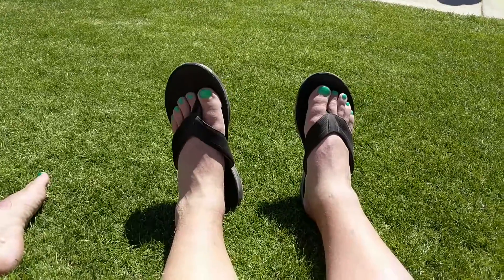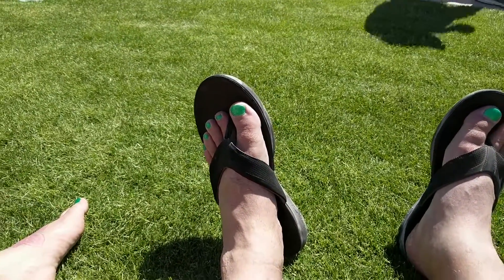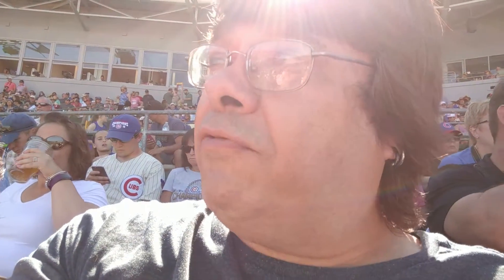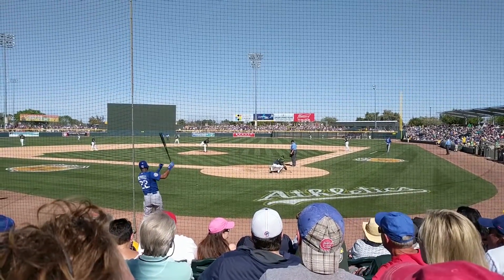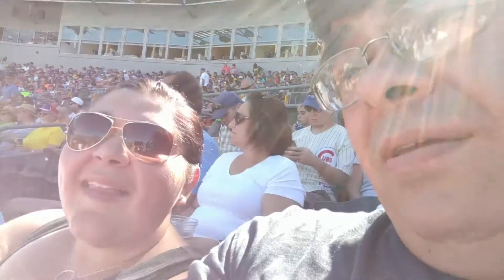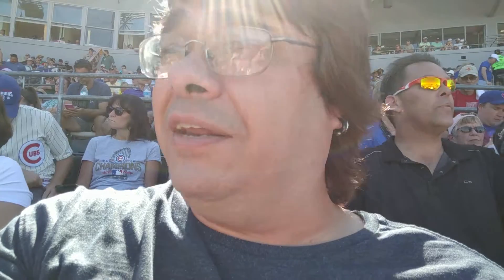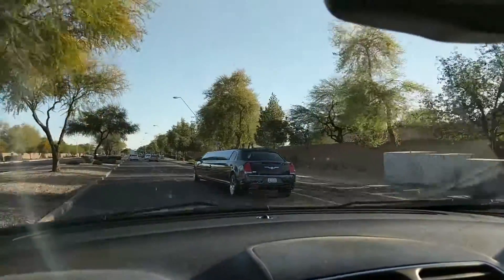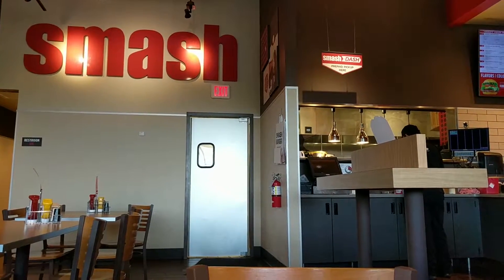Spring Training Baseball We Saw The Chicago Cubs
Took a ride in the Beetle convertible to a spring training game and saw the Oakland A's and the Chicago Cubs. Ended up with a sweet seat upgrade.

Thank you checking out my latest video, please be sure to give it a thumbs up if you enjoyed it and make sure you hit that subscribe button to make sure not to miss any upcoming videos.

Cameras: Canon G7X, Canon 60D, Canon 5D Mark III, GoPro Hero 4 Session, DJI Osmo